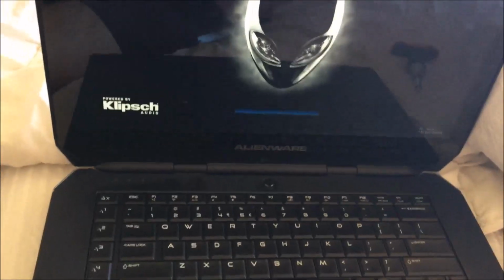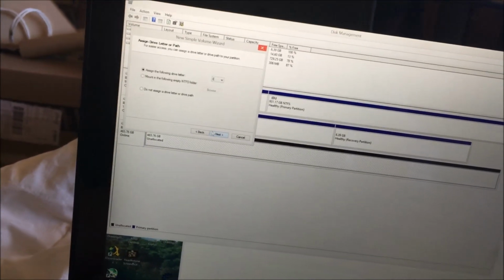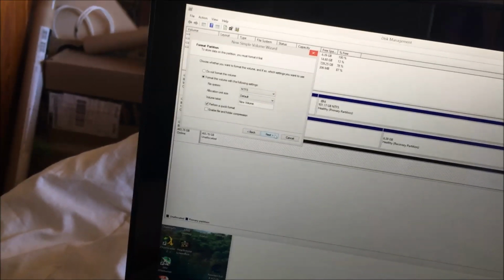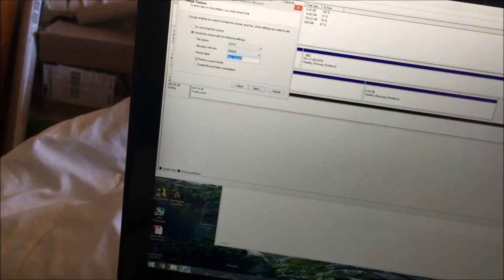How to Install a M.2 SSD [Alienware 15]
A lot of people have messaged me about installing an SSD in the Alienware 15. So this video is just for them.